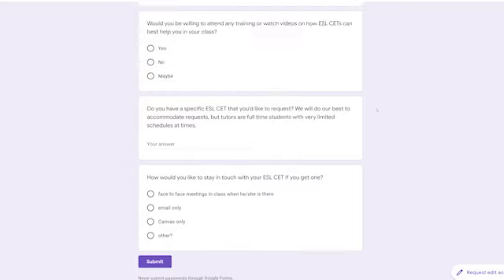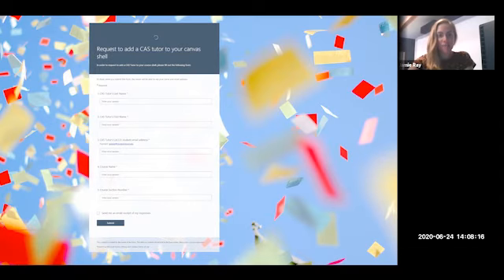How to Get a CET